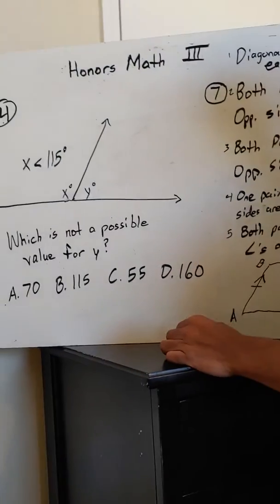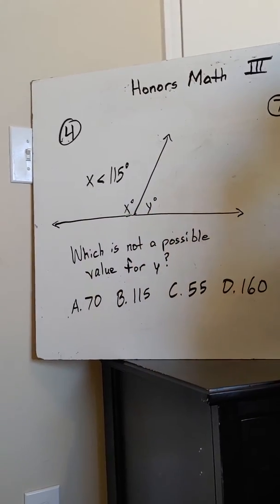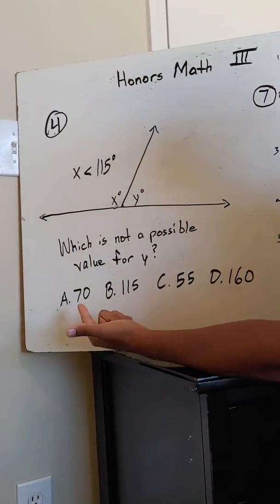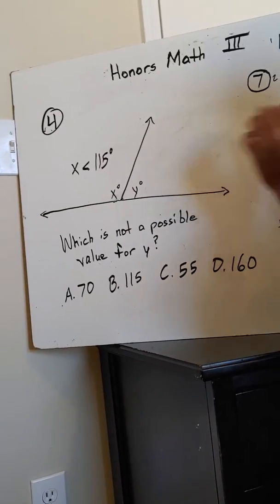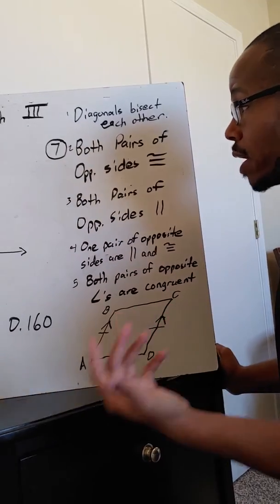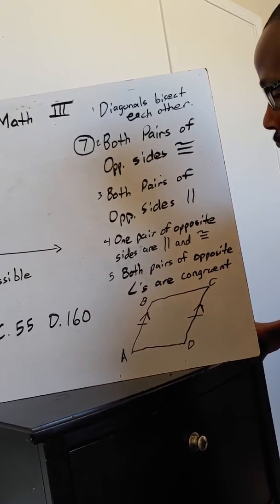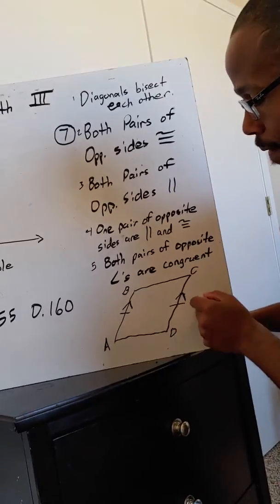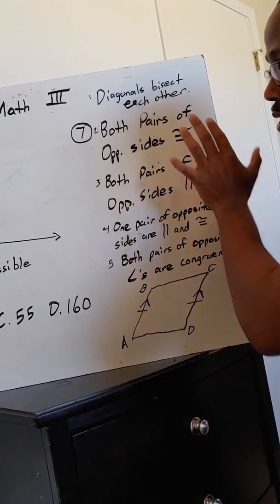Requested Geometry Module Review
These are the requested problems from the Module Review. #4 and #7